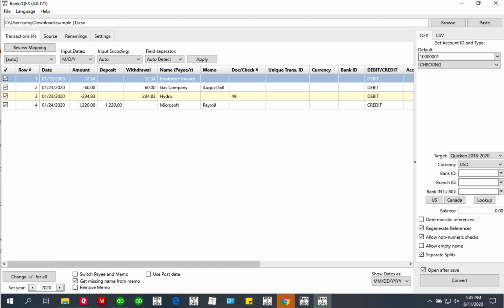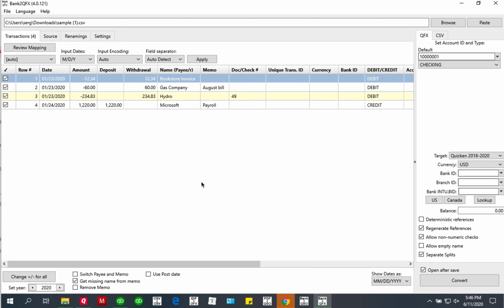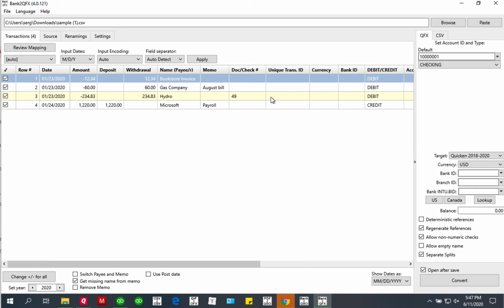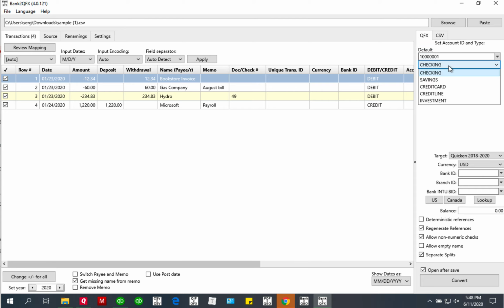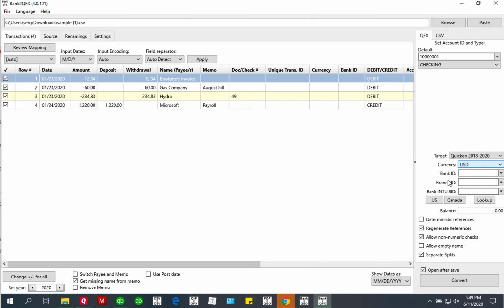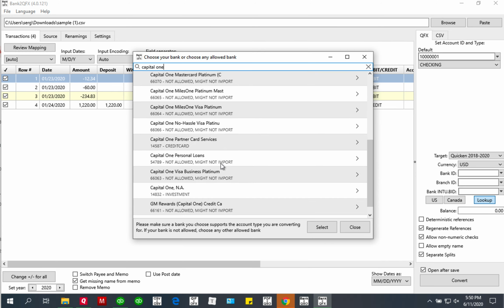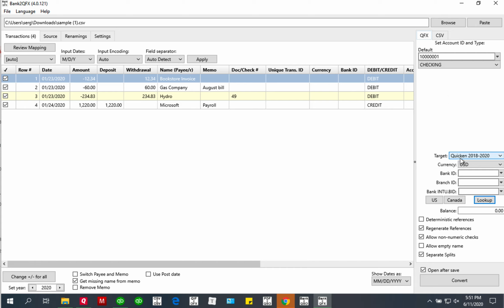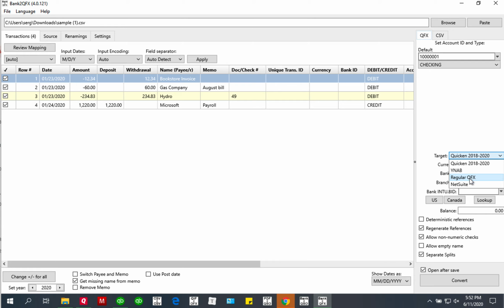Set parameters to convert to the QFX format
This video is to show how to convert to the QFX format. Use the Transactions app to convert your transaction files to required by your accounting software file format.

00:00 - Applicability of a video (all 2QFX converters, macOS and Windows versions)
00:30 - What are the QFX files?
00:45 - QFX files are not OFX files
1:13 - The QXF files
1:48 - The additional attributes
2:03 - Set the Account ID
3:07 - Set the Account Type
3:18 - Set the Currency
3:56 - Set Bank ID and Branch ID
4:13 - Set the Bank INTU.BID
5:19 - Set the Balance
6:10 - Set the Target

This video is applicable to all 2QFX converters, such as Bank2QFX, CSV2QFX, PDF2QFX, and others. And to both: macOS and Windows versions of all (each conversion software).

So what are the QFX files? QFX files are Web Connect files and you would import them into Quicken or other accounting software.

QFX files are extended OFX files, so Quicken marks them as OFX files. But don't be confused Quicken QFX files are not OFX files. Quicken will not import OFX files, it will import only QFX files, which is shown here.

There are also the QXF files, which are not the transaction files and Quicken will not import them as transaction files, also to transfer data between one Quicken to another. So, the right format is QFX, it is also called Web Connect, they are not OFX files.

So QFX files have certain attributes, that related to the whole QFX file. So, you have the transaction data here, but you also have the additional attributes, that come with the QFX file.

One of those attributes is Account ID. It has to be digits only number. And when you import such a QFX file, Quicken looks at that number and asks you to select the Account in Quicken. Once you select that Account in Quicken, then Quicken remembers this Account ID for the next QFX import. So, when you start converting for a different account, make sure to change this Account ID to a different Account ID, so Quicken will see a different Account ID on that import, and see that it's not associated yet, and ask you to select a new account or existing account, and Quicken, where to import this data. If you keep it unchanged and start working on the second account, then Quicken will keep importing data into the account you choose for the first time.

The next thing is the Account Type. There are several Account Types you can choose and make sure that you choose the correct Account Type.

The next option is Currency. So, Currency is really important for Quicken. It must be US dollars for the US edition and for the Canadian edition could be US dollars or Canadian dollars. Some other software, like YNAB or other packages, can import many other currencies and respect that currency, that specific software, but it's not in Quicken's case.

And there are also things, like Bank ID, Branch ID, that you can set if your accounting software requires, but they will not be used for Quicken.

Important! Bank INTU.BID has to be from the allowed bank, so Quicken can import it. When you click the 'Lookup' button, you can see the numbers for those banks and you see some banks are not allowed, so this number is not allowed.
You can choose any bank, any value, as long, as it's allowed, so you have a Checking account here, Checking Account Type, then choose any bank. You can look for your bank, let's say if your bank - "Capital One". You see so many of them, some are not allowed, some allowed for Credit Card only, so you can choose this one - "Capital One 360" (01236), which allows Checking Account. Make sure to choose the allowed bank label.

The next thing is Balance. Quicken calculates Balance, based on transactions that imported, but you can set this Balance if you need to.
These settings are for more advanced usage, for more specific cases (you can watch the separate video, that talks about each of those parameters) and you can pretty much ignore them if you don't need to use them, you can leave them as is.

The last thing is Target. There are not many choices, but there are specific choices, that you need to use. If you want to use it for NetSuite, then you have to use this option - 'NetSuite', if you use it for Quicken, then you have to use this option - 'Quicken 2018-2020'. If you import it into other software, you have to use this option - 'Regular QFX - it provides more, let's say, longer Payee names or longer Memo. A Regular QFX file can store up to 255 Memo when Quicken Memo is limited but choose based on what your accounting software is before clicking the 'Convert' button.